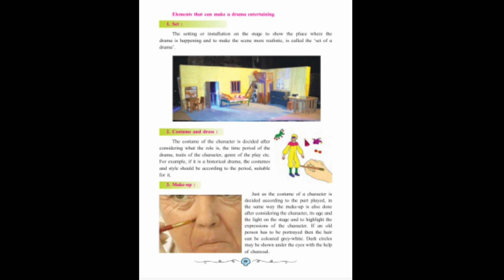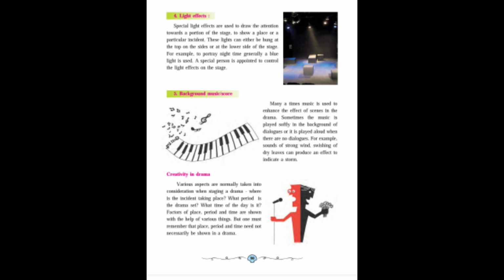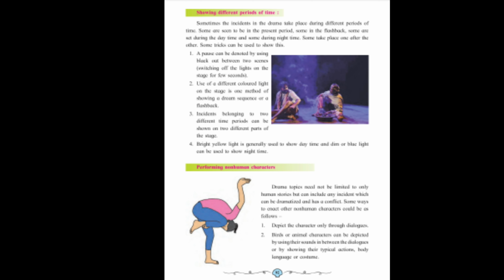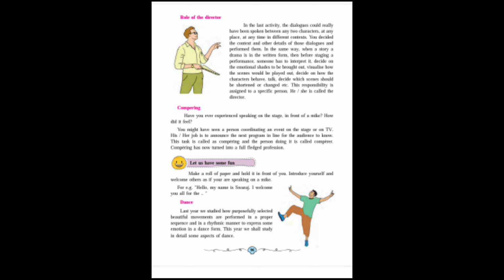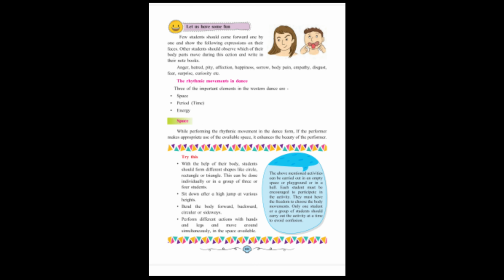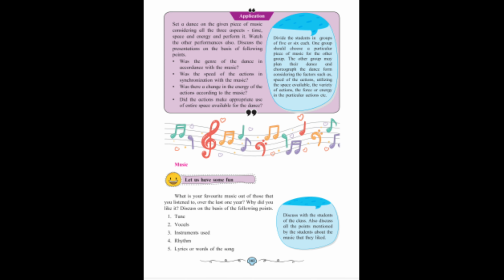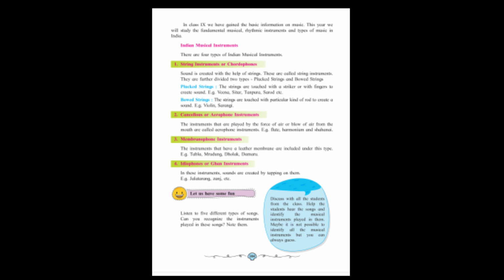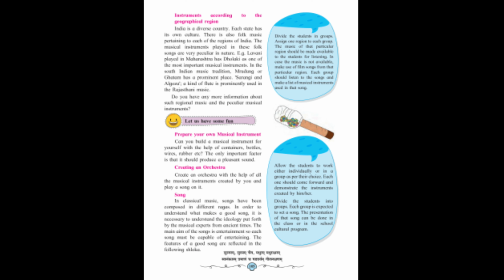Chp 6:- Performing art and I. Std 10. Self development and art appreciation. State board.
Self development and art appreciation
Std 10.
State board.
Chp 6:- Performing art and I.